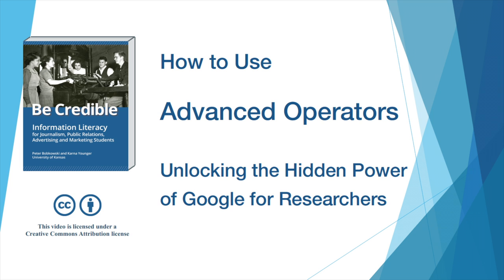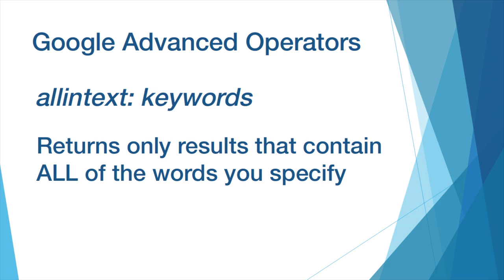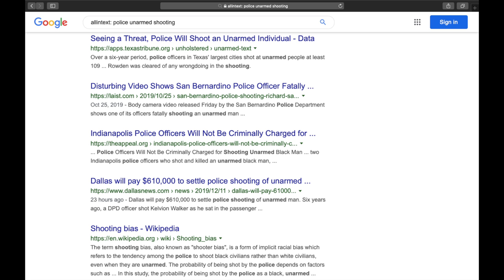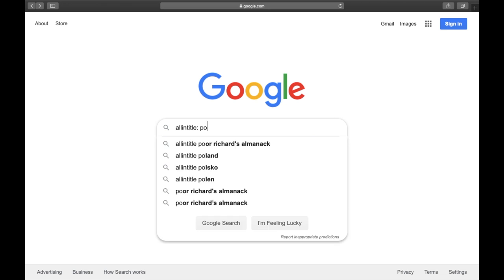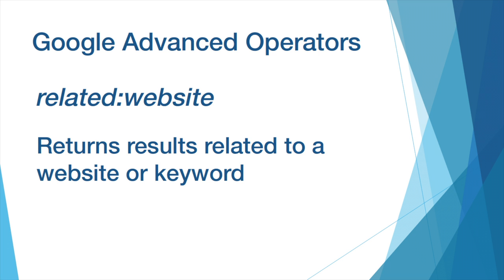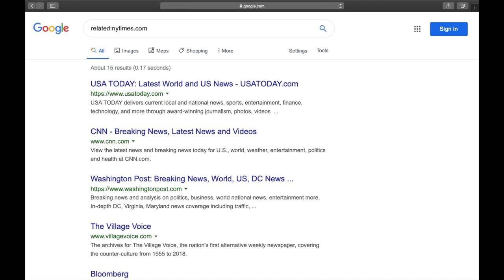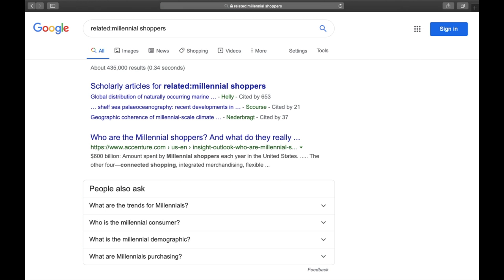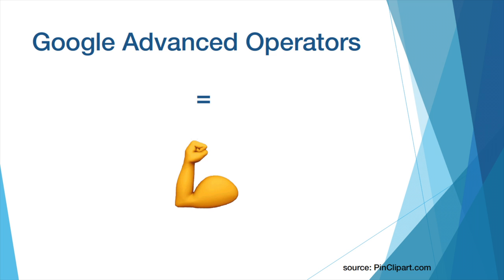Peer Tutorial: Advanced Google Operators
Jaron Lucas (JOUR 302, fall 2019) demonstrates the related and allin operators for Google searching.

This is a companion video to the textbook, Be Credible: Information Literacy for Journalism, Public Relations, Advertising, and Marketing Students, by Peter Bobkowski and Karna Younger